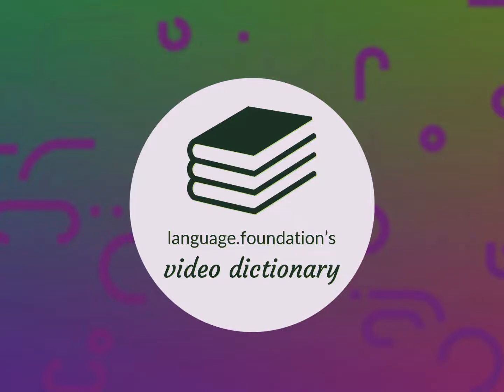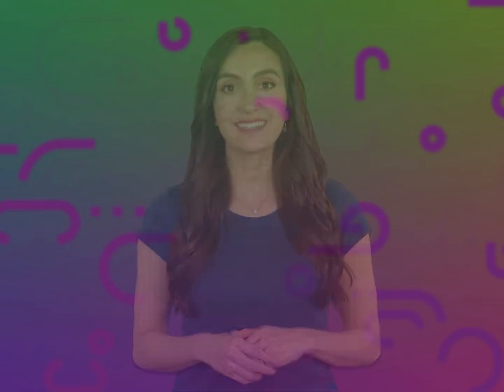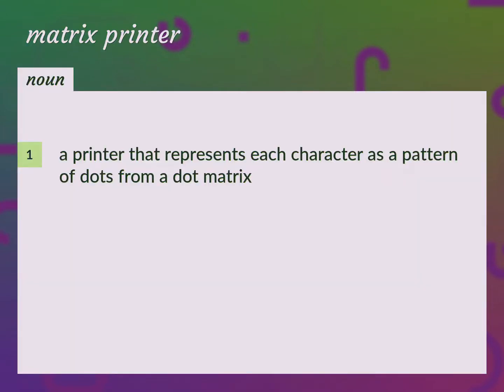Matrix printer | meaning of Matrix printer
What is MATRIX PRINTER meaning?